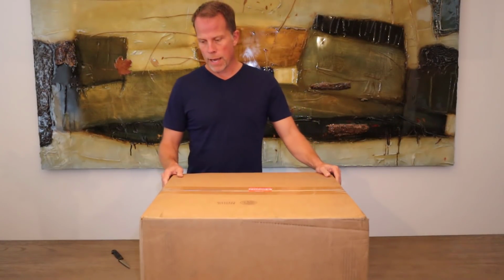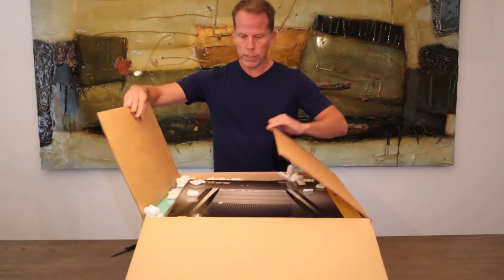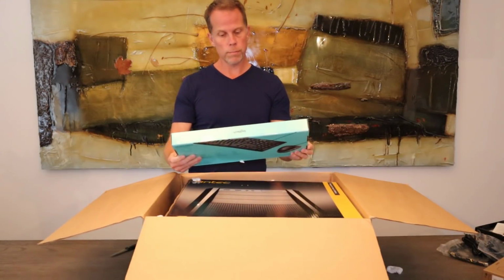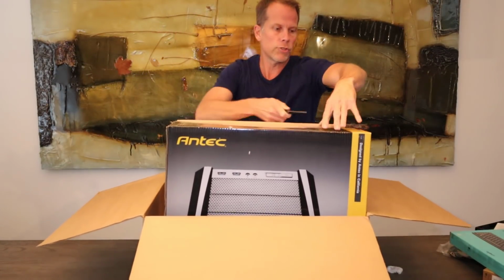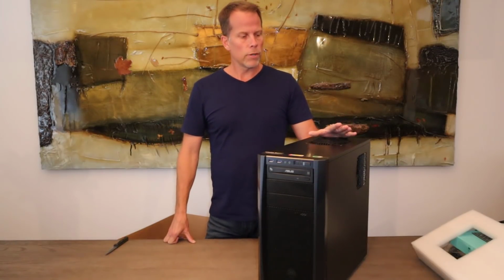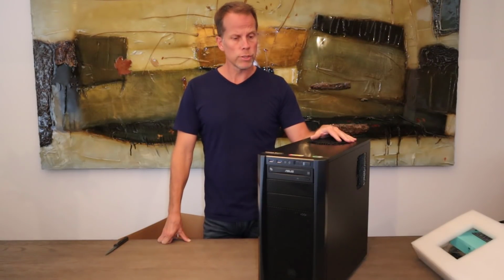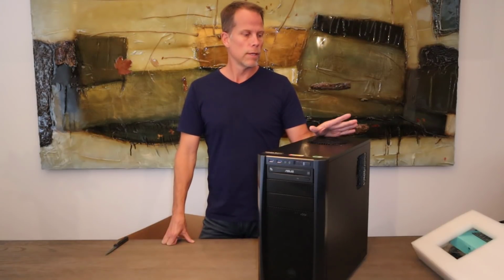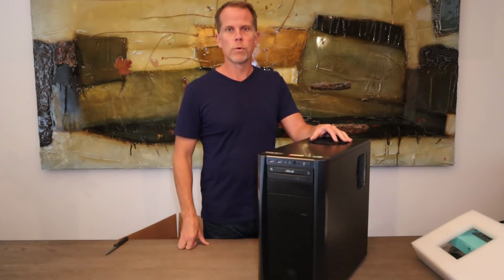Trading Computer Unboxing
I just received a new trading computer and unbox it for you to watch in this video. I will follow up with a more in depth look at my trading technology set up.

I purchased this machine from EZTrading Computers. Happy with the service and delivery thus far and will provide more thoughts after I have it set up and running. Here is the specification:

Intel i7-7820X
Corsair h60 Liquid Cooling
ASUS TUF X299 Mark 1 Motherboard
Nvidia 1050 GTX Video Card
32GB RAM DDR 4 Membory
256GB M.2  PCI express NVME drive
DVD/CD Read Write Disc Drive
Thermaltake Power Supply
Antec 302 Case
5 Year Warranty
Lifetime Technical Support
Windows 10

EZTrading Computers have a helpful guide and videos on what to look for in a trading computer that I used to help me decide what to order.